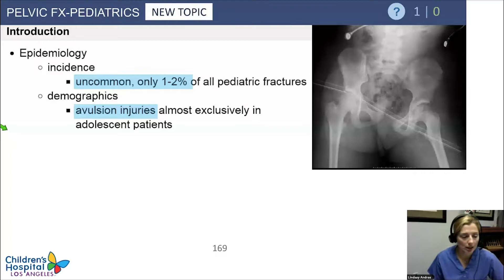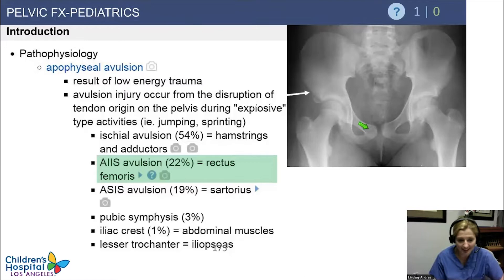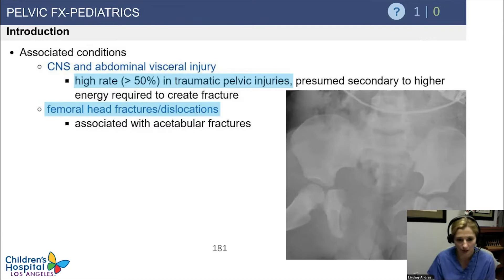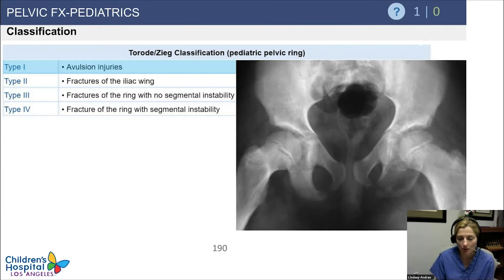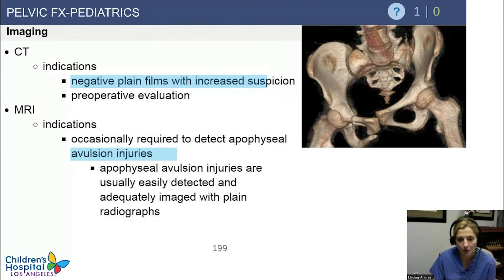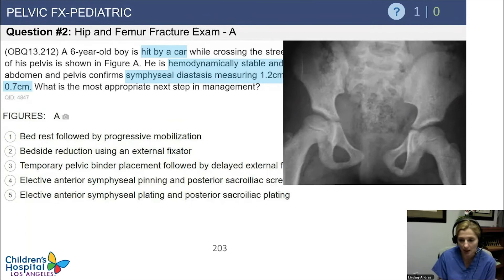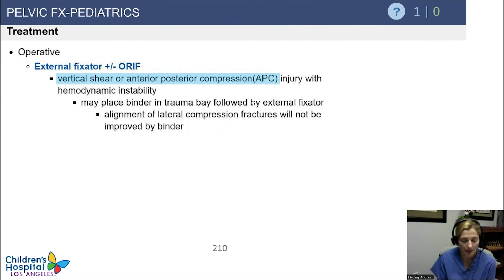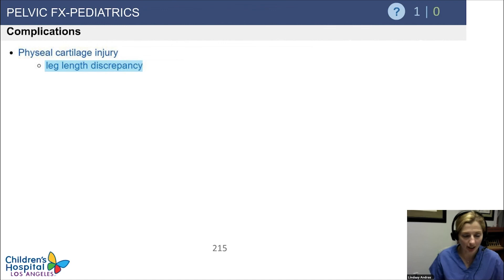Pediatric Pelvic Fractures Exam Review - Lindsay Andras, MD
From: Pediatric Hip and Femur Trauma Core Curriculum Webinar

Brought to you in by Children's Hospital of Los Angeles

Lindsay Andras, MD
Attending Physician
Assistant Professor of Clinical Surgery, Keck School of Medicine of USC
Children's Hospital of Los Angeles